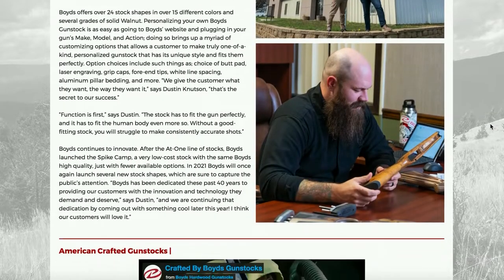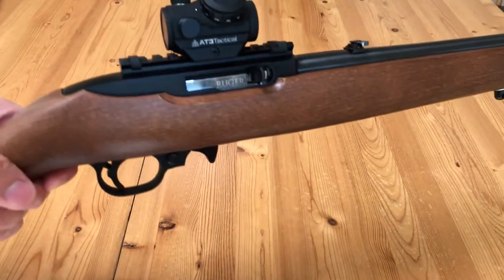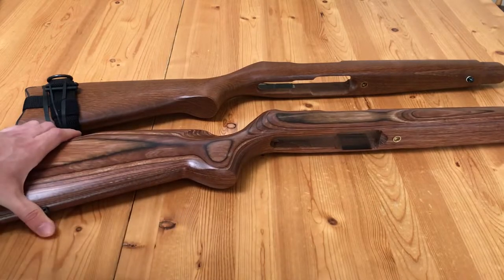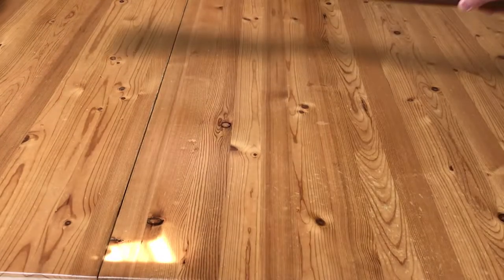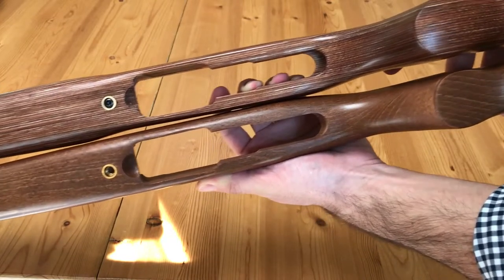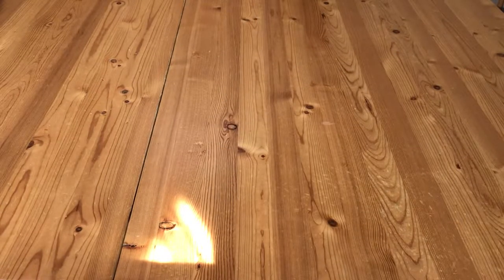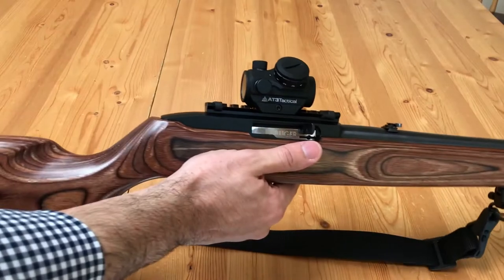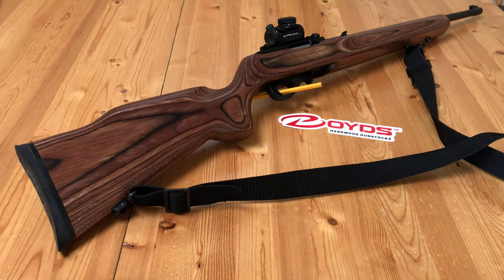Boyds Hunter Rimfire review - In-depth review of a good lookin' upgrade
Outfitting a Ruger 10/22 with an aftermarket hardwood laminated stock from Boyds with the Nutmeg stain. A really nice upgrade from your existing mass-produced stock and enhances the performance, ergonomics, and aesthetic of your gun. I'm really liking it so far and it's earned a lot of well deserved attention and compliments. Makes for a great conversation piece and holiday gift as well!
Thank you to Boyds - check 'em out, chances are they have exactly what you are looking for to get the most out of your rifle or shotgun.
Happy Thanksgiving everybody!